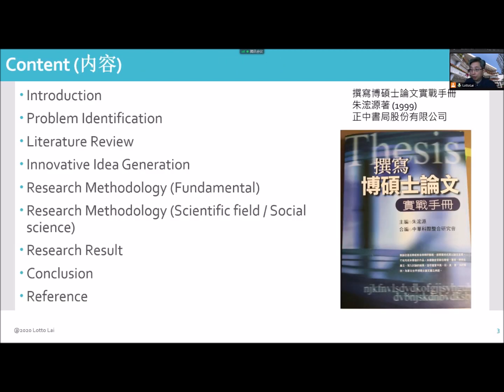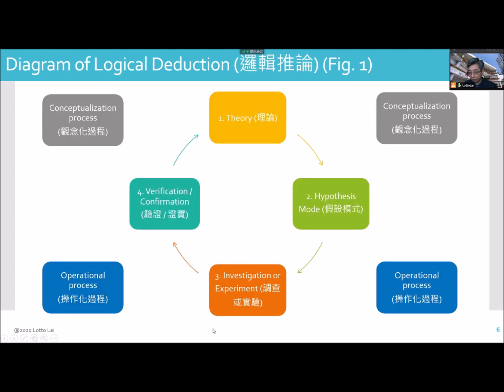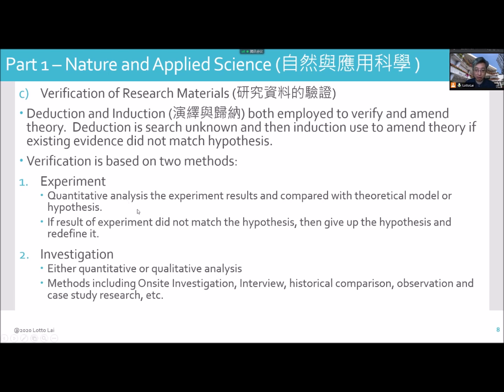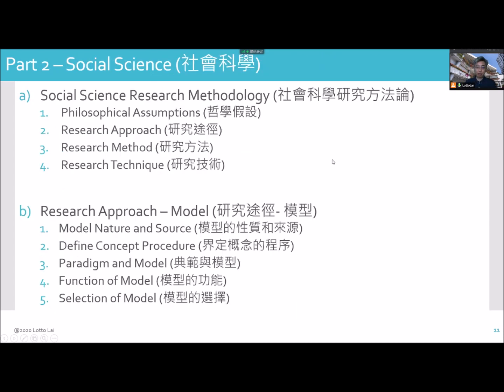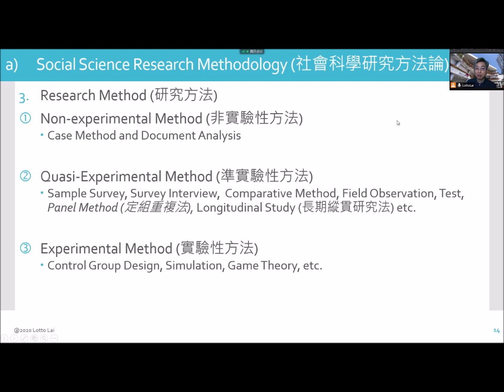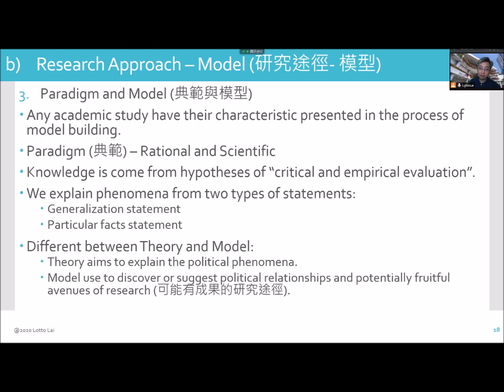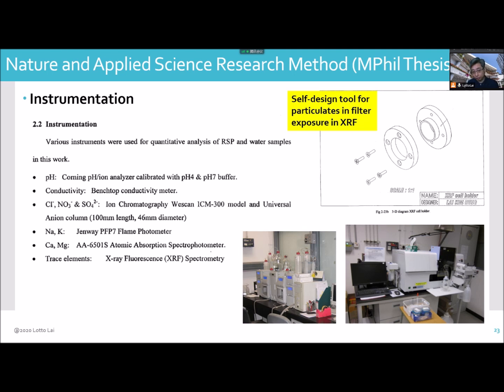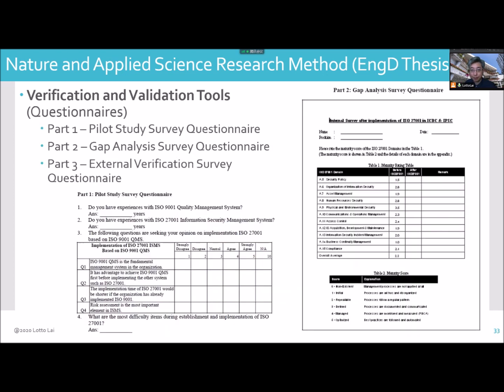Ch6 - Research Methodology (Scientific field_Social science) (Thesis Writing) (Eng)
Chapter 6 - Research Methodology (Scientific field_Social science)
Part 1 – Nature and Applied Science (自然與應用科學 )
a) Selection of Research Materials (研究資料的選擇)
b) Analysis of Research Materials (研究資料的分析)
c) Verification of Research Materials (研究資料的驗證)
d) Research Case Study (案例研究)
Part 2 – Social Science (社會科學)
a) Social Science Research Methodology (社會科學研究方法論)
b) Research Approach – Model (研究方式途徑- 模型)